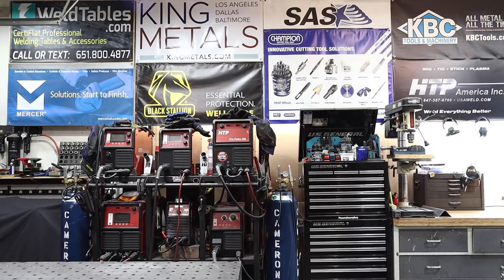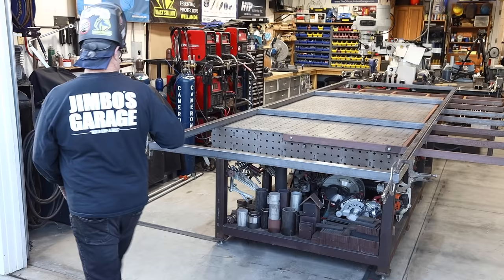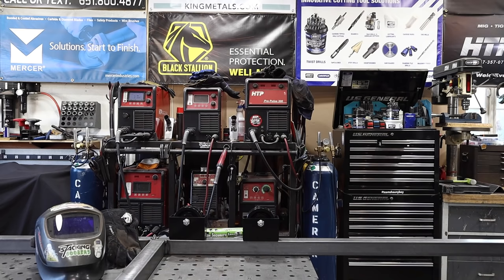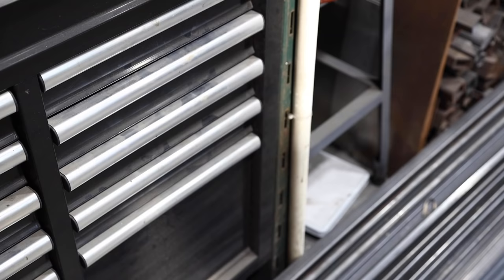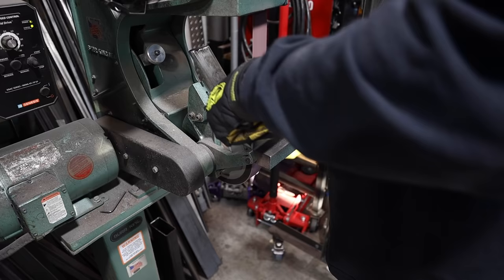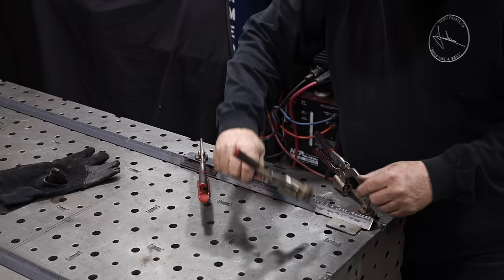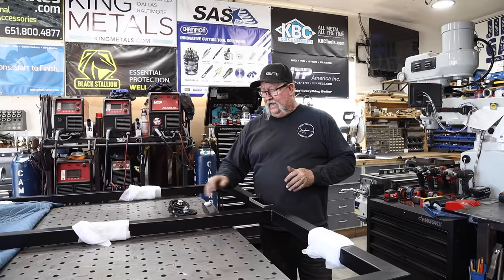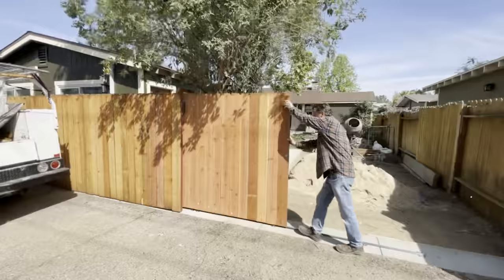How to build a large metal frame rolling gate | JIMBO'S GARAGE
JimbosGarage Welding MetalFabrication I built this 16ft rolling gate for a client who wanted access through a fenced off part of their yard. Don't be afraid to try something like this. If you have some fabrication experience it is a very fun project and the end result is great! Providing you always check for square!!!